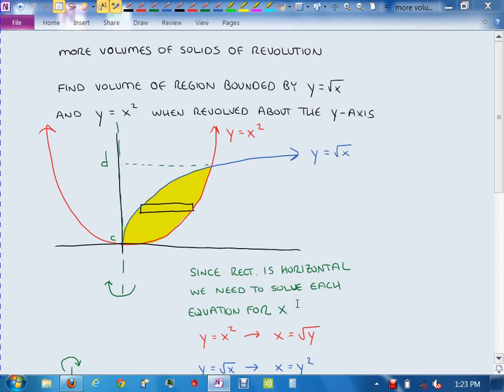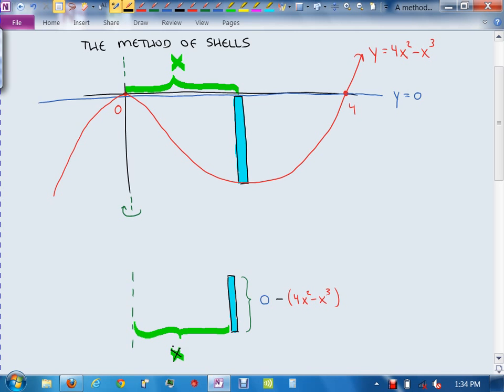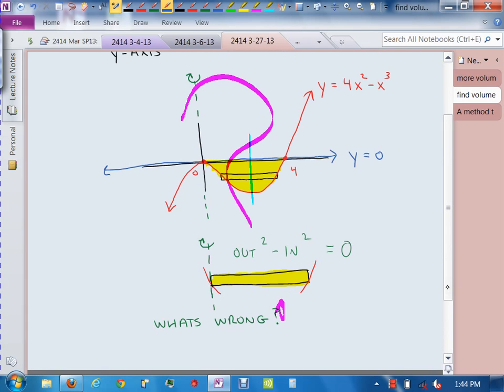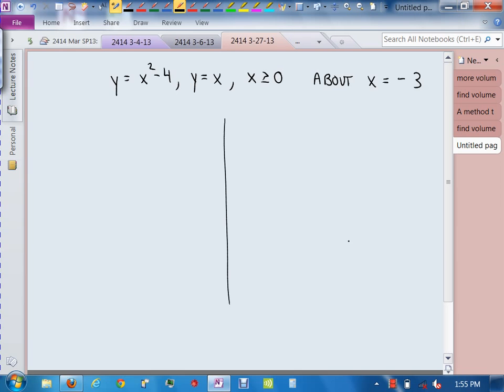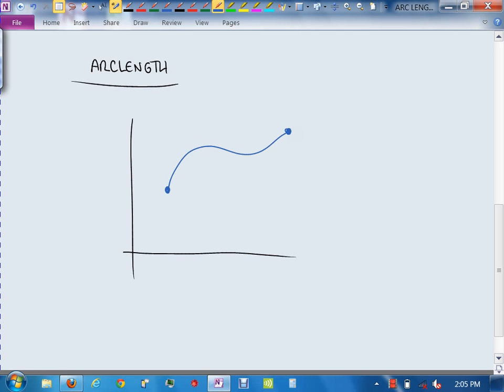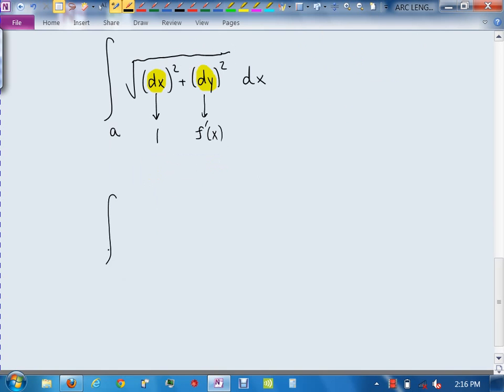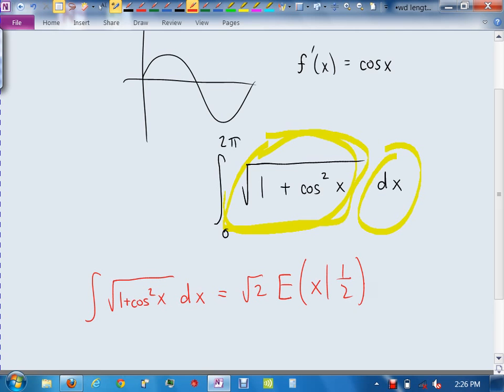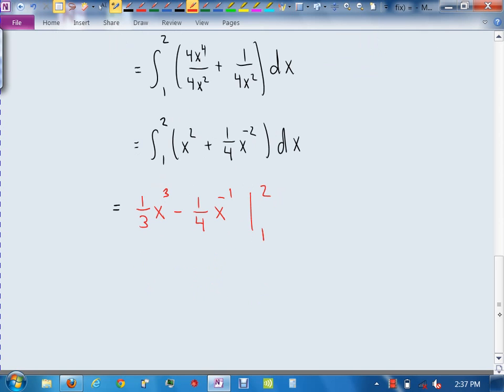2414 3 26 13 Volumes & Arclength)